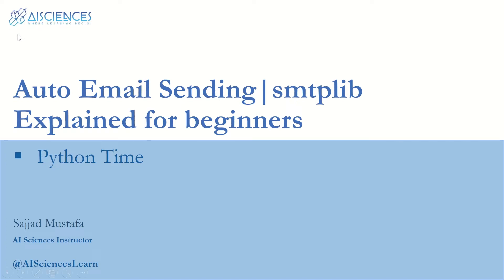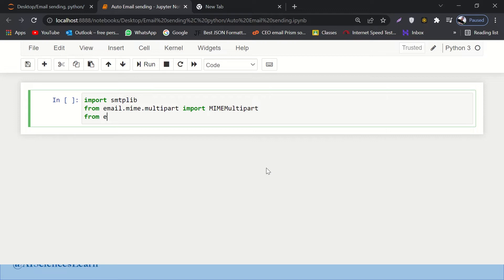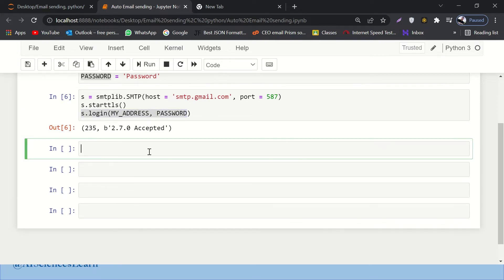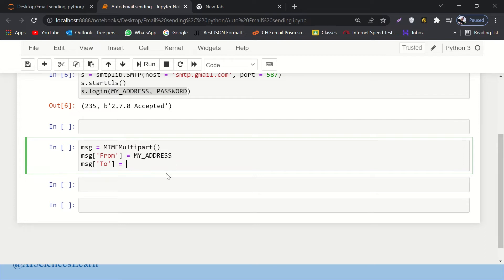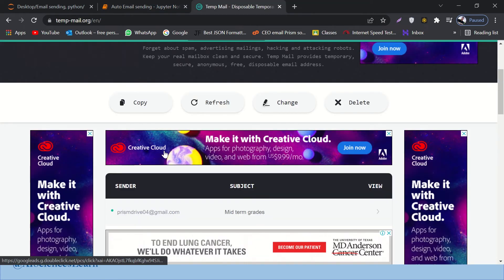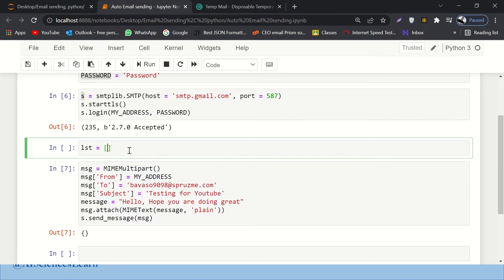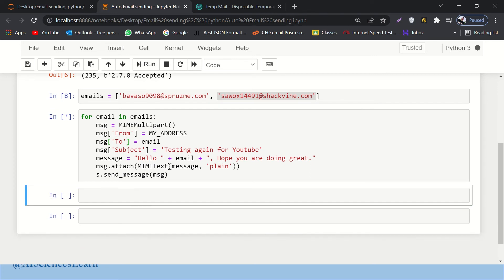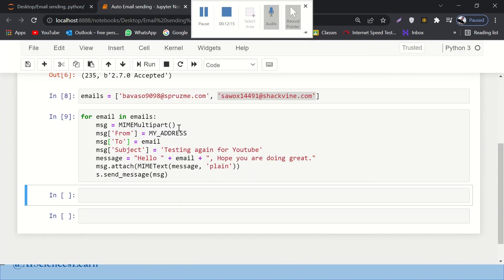How to Send Emails Using Python - Plain Text, HTML Emails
In this video, we are going to explain Auto Email Sending.